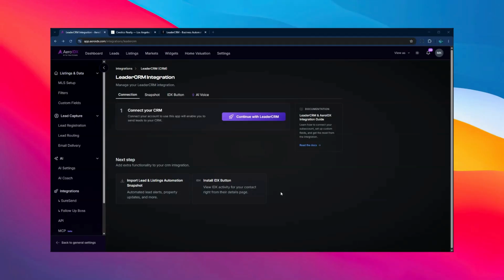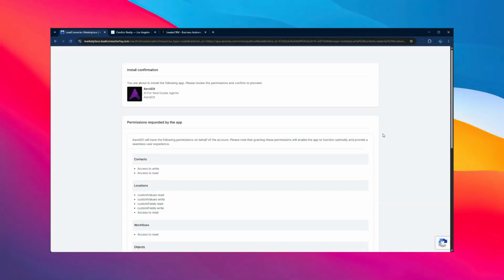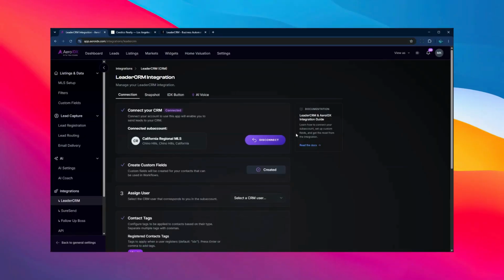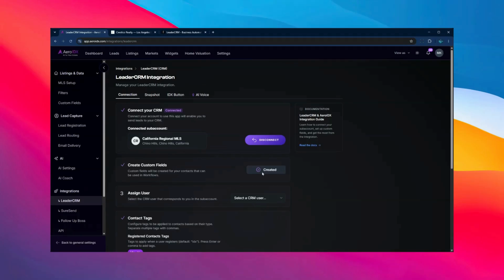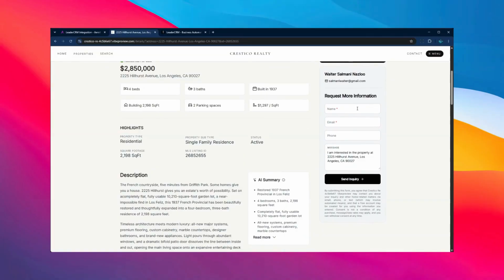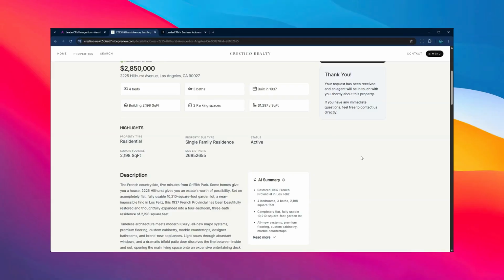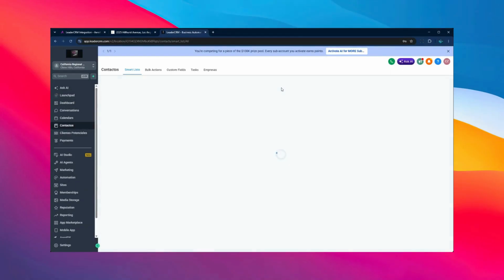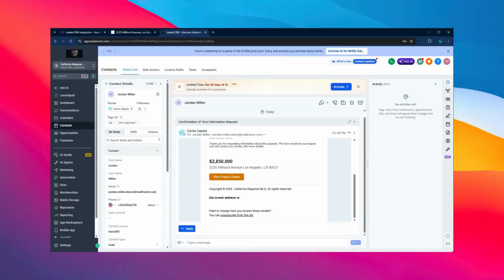Marketplace App - AeroIDX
This video walks through the complete AeroIDX experience, from installing the app to seeing a lead flow into your CRM.

AeroIDX is a real estate IDX platform that puts live MLS listings on your site and connects visitor activity directly to your CRM contacts.